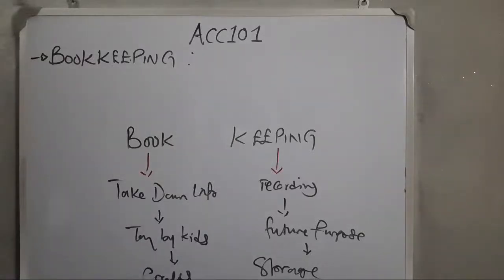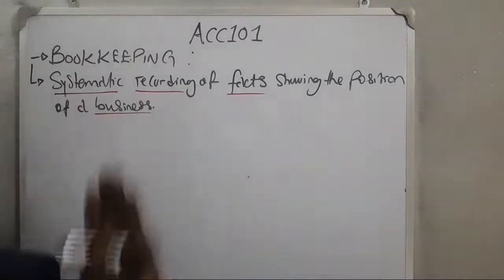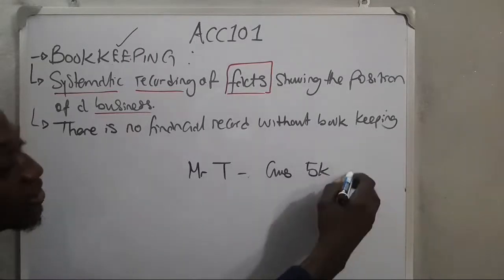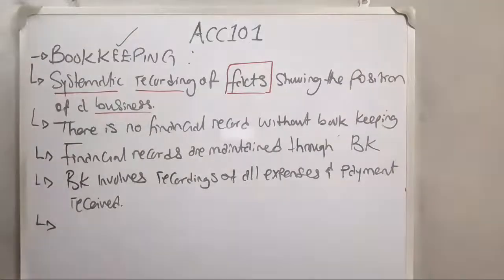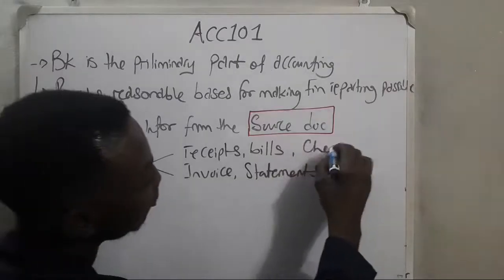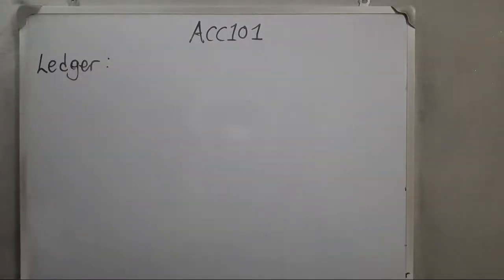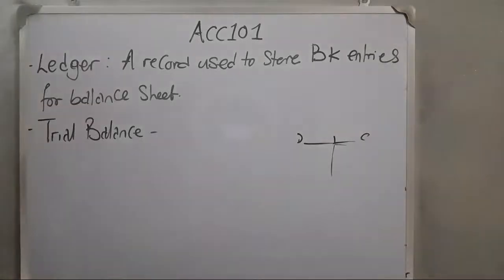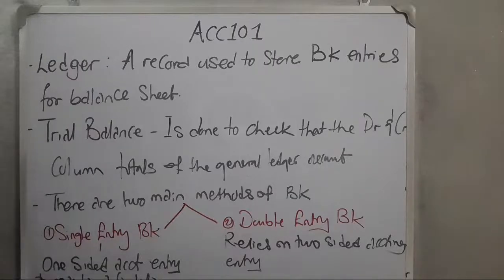BOOK KEEPING | ACC101 | VOL1